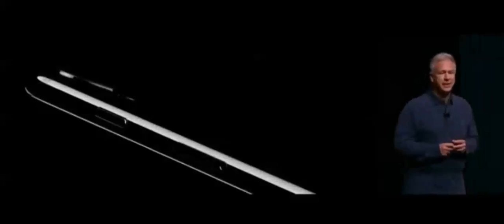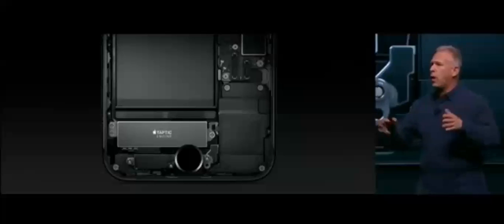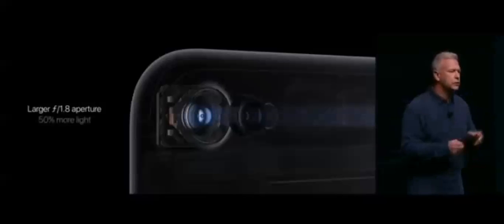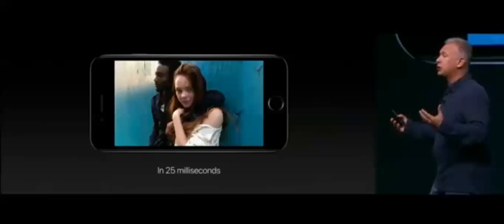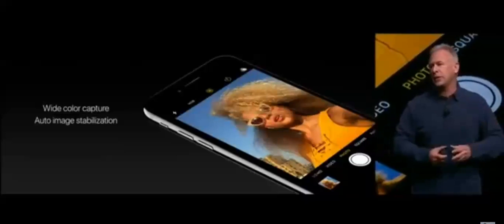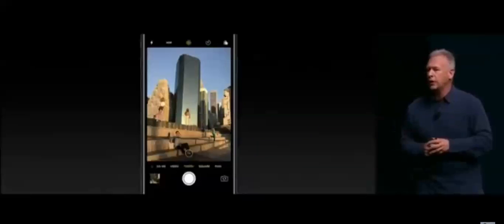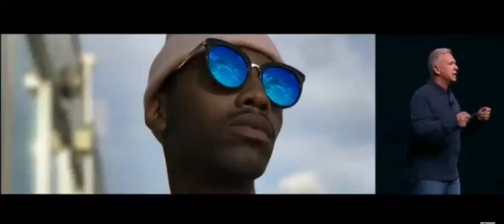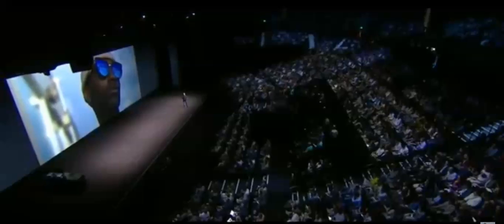Iphone 7 Plus ...iPhone 7 شرح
Iphone 7 Plus || iPhone 7
شكل الايفون 7
تسعدني زيارتكم و الإستفادة من جميع الشروحات .
بتوفيق للجميع